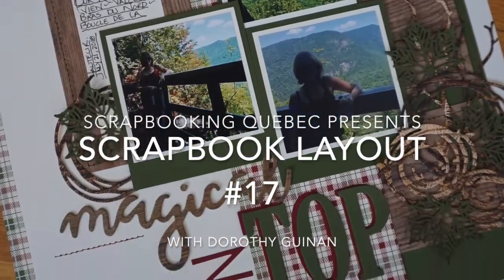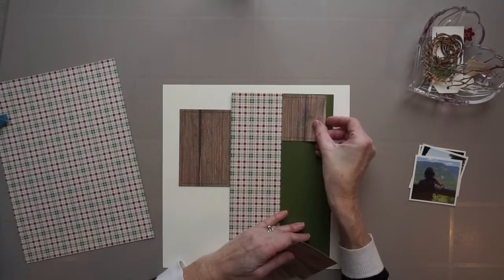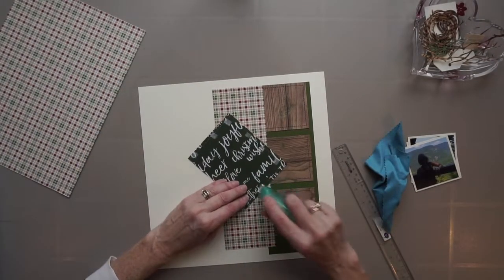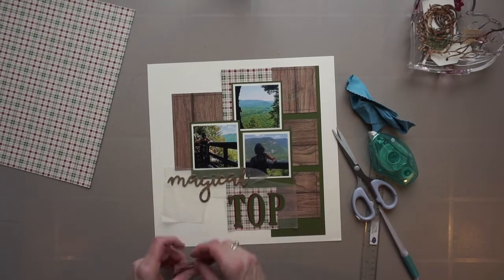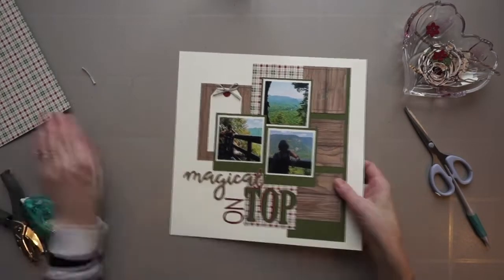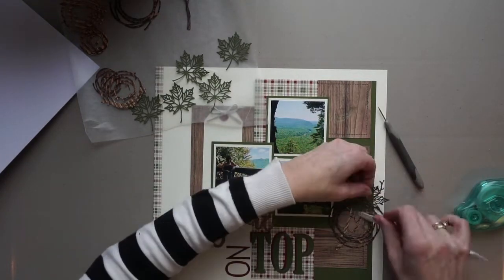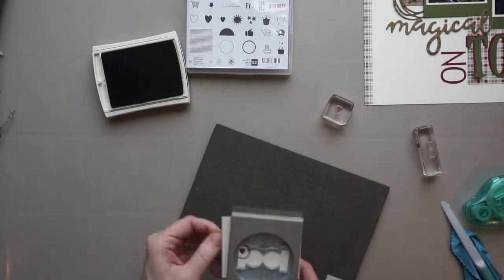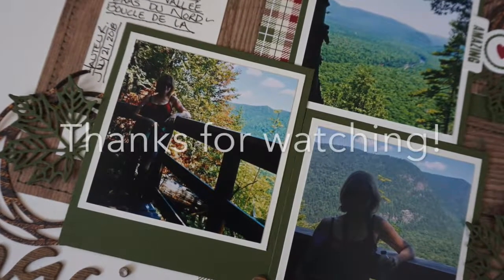Scrapbook Layout # 17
In this video, I give you step by step instructions on how to create this 12X12 layout. Measurements for photos and page parts are written on the screen.

 I hope you enjoy this video! If you did, I'd love to hear from you!

Material and tools used to create this layout:

Material:
Festive Farmhouse DS Paper (Stampin' Uo/147820)
Peace and Joy Collection Paper/woodgrain motif (Kaiser Craft)
Cardstock (Stampin' Up/ Very Vanilla, Mossy Meadow, Cherry Cobbler)
3/16" Braided Linen Trim (Stampin' Up/147808)
Thickers/Memo (American Crafts)

Tools:
Swirly Scribbles Thinlits Dies (Stampin' Up/141497)
Seasonal Layers Thinlits Dies (Stampin' Up/143751)
Large Letters Framelits (Stampin' Up/141712)
Stamps: Tabs For Everything(Stampin' Up/143907)
Circle Tab Punch (Stampin' Up/143754)